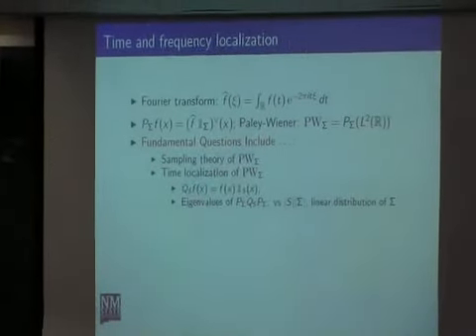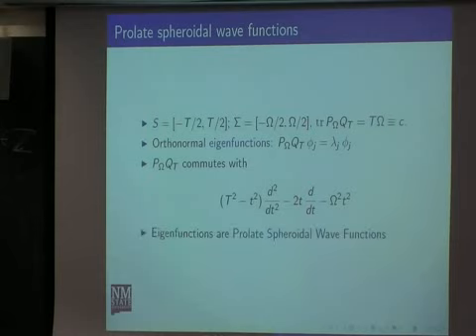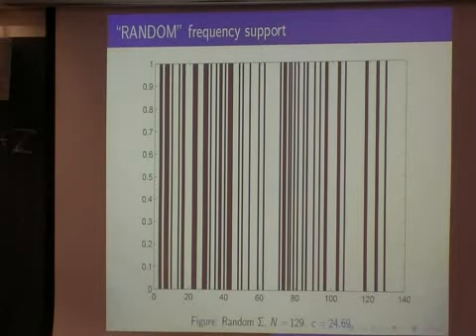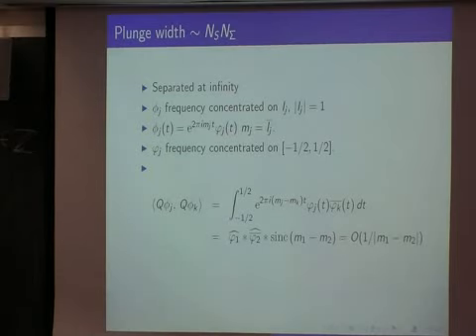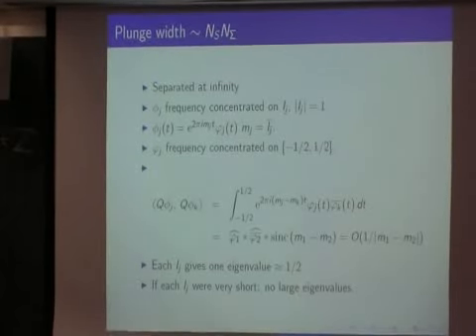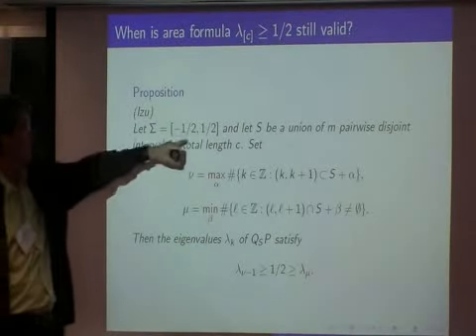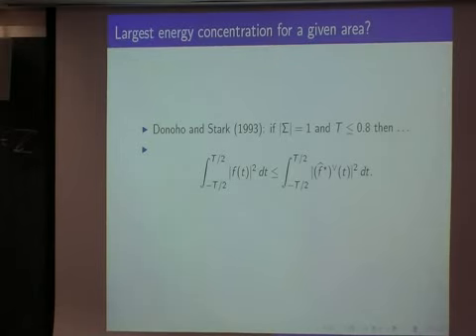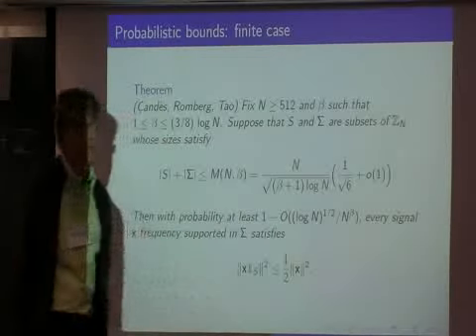Joseph Lakey (New Mexico State) - "Time-frequency localization of multiband signals"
February Fourier Talks 2009